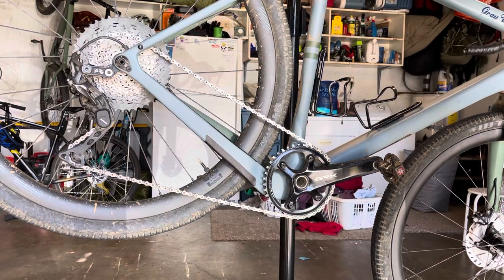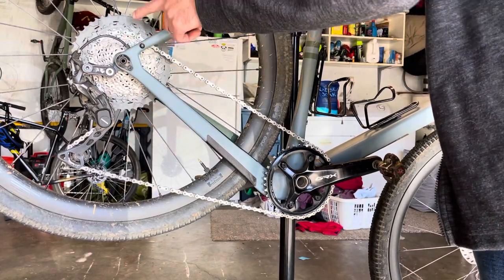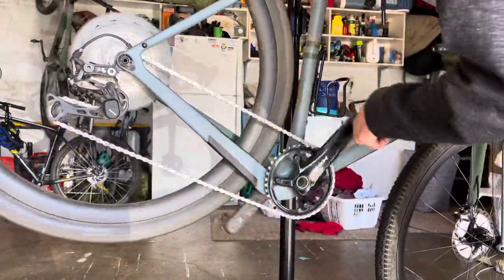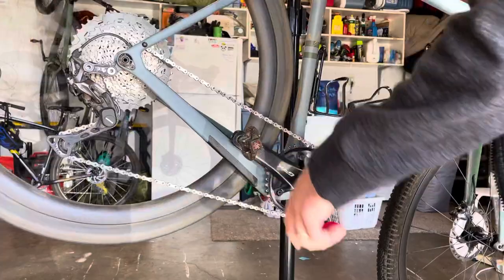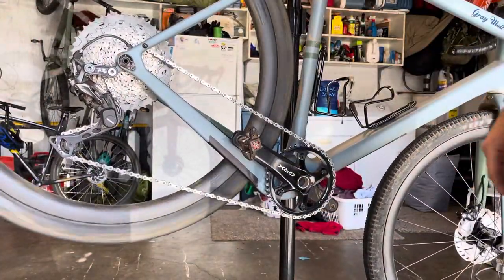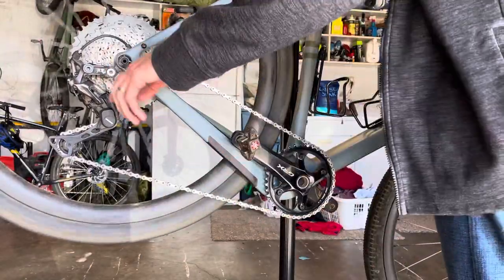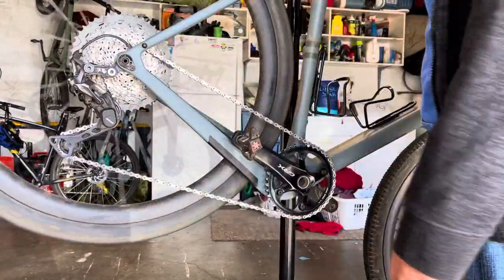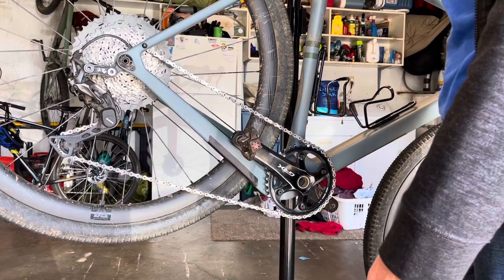Shimano GRX 812 Derailleur with Goat Link and 11-46 tooth Cassette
Since making this video I found a better solution. Check out this video after watching this one

I was trying to find a sure fire way to make the GRX 812 Derailer work with an 11-46 tooth cassette. I couldn’t find any definitive results online. So I tried this and The Wolf Tooth Goat Link works great with an 11-46 tooth cassette.